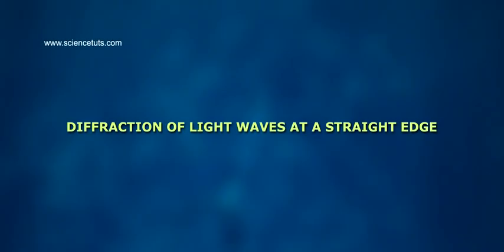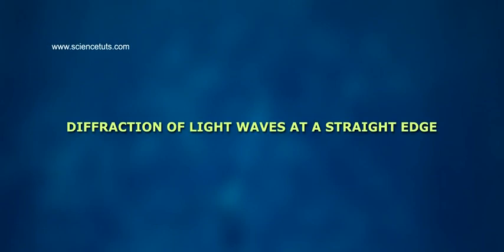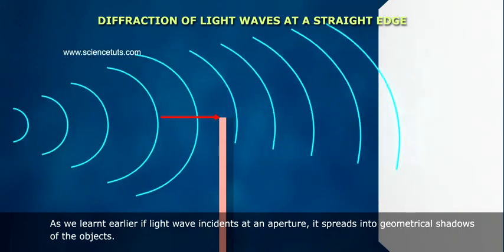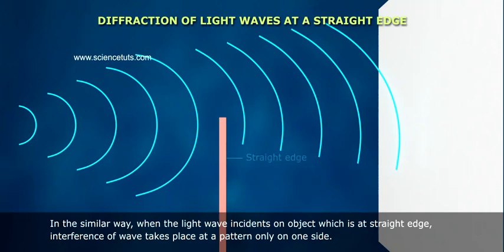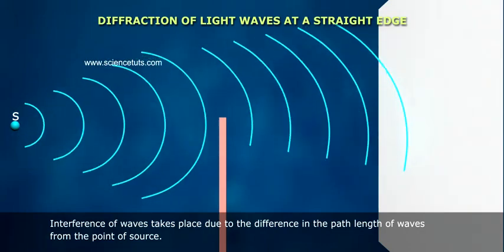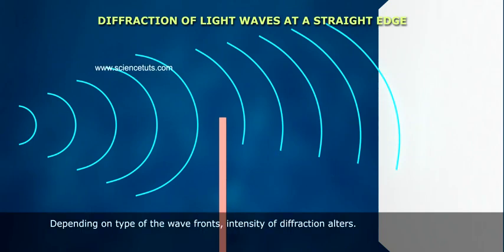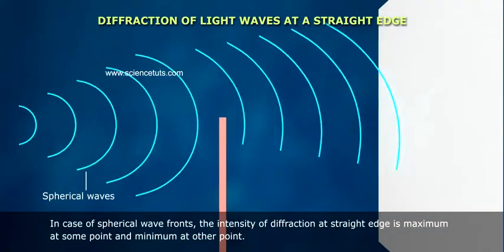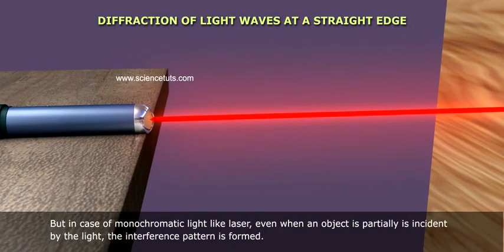DIFFRACTION OF LIGHT WAVES AT A STRAIGHT EDGE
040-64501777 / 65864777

7 Active Technology Solutions Pvt.Ltd. is an educational 3D digital content provider for K-12. We also customise the content as per your requirement for companies platform providers colleges etc . 7 Active driving force "The Joy of Happy Learning" -- is what makes difference from other digital content providers. We consider Student needs, Lecturer needs and College needs in designing the 3D & 2D Animated Video Lectures. We are carrying a huge 3D Digital Library ready to use.

Diffraction refers to various phenomena which occur when a wave encounters an obstacle or a slit. It is defined as the bending of light around the corners of an obstacle or aperture into the region of geometrical shadow of the obstacle. In classical physics, the diffraction phenomenon is described as the interference of waves according to the Huygens–Fresnel principle. These characteristic behaviors are exhibited when a wave encounters an obstacle or a slit that is comparable in size to its wavelength. Similar effects occur when a light wave travels through a medium with a varying refractive index, or when a sound wave travels through a medium with varying acoustic impedance. Diffraction occurs with all waves, including sound waves, water waves, and electromagnetic waves such as visible light, X-rays and radio waves.